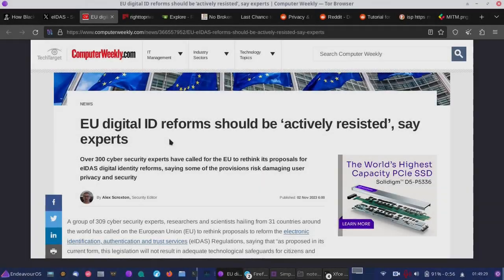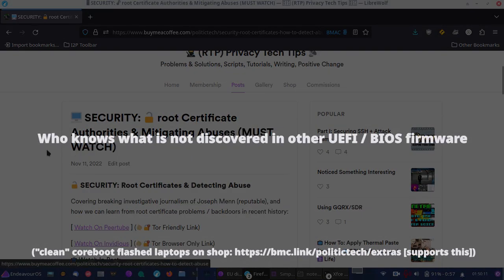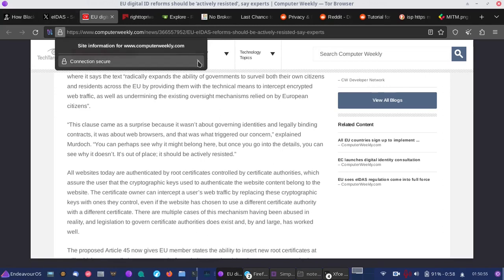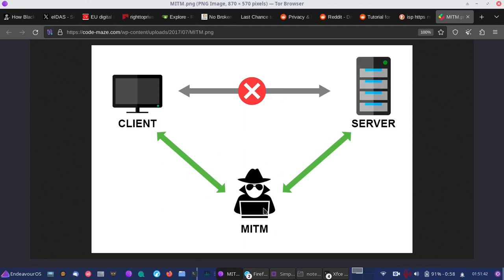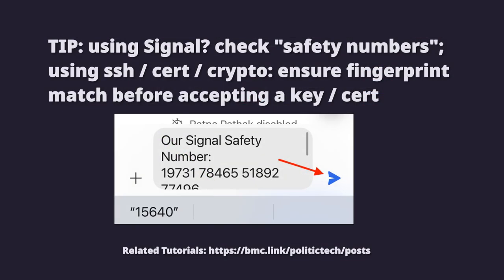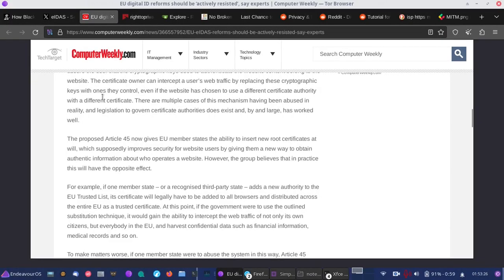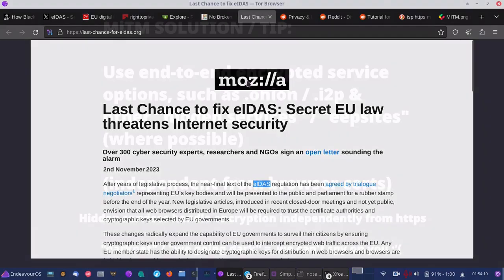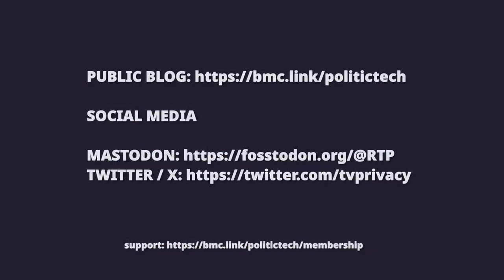MiTM Threat: European Union Wants Government root Certificates (eIDAS)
Time Is Running Out: European Union's (Digital ID) eIDAS Wants Browsers To Require Gov Approved root Certificates, Under Premise Of Increasing Security -- Where It In Fact Adds Yet Another Party, Gaining Ability To MiTM Break HTTPS / TLS Encryption -- Revealing Passwords, Browsing, All In Plaintext

Anytime you visit an https encrypted website, you are depending on the installed root cert trust to verify the encryption is in fact secure. When there is an issue with a certificate, from expired, to potentially malicious, your browser will try to warn you -- UNLESS you have malicious root cert installed prior to visiting.

This also relates to a study facebook performed, requiring young people to install their root cert to observe browsing / history of users

eIDAS Is The EU Digital ID Reform. Today We Focus On The HTTPS Cert Aspect As Time Is Running Out To Push Back Against This Reform

We've seen similar actions by the Russian & Chinese governments... And the history for breaking https / TLS is there...

*As my previous content covers:*

Previously Covered Trustcor, And The Controveries Surrounding Their Defense / Law Enforcement Contracts For Breaking HTTPS By Installing root Certificate Trust In Browsers. It Takes Funding & Some Level Of Trust To Become A root certificate Authority... Watch that video

One solution mentioned in today's video is taking advantage of end-to-end encryption. Even with end-to-end encryption, you should be mindful before accepting new keys, and always check the fingerprint.

A more simple solution is utilizing Tor / I2P / lokinet hidden services - which bake end-to-end encryption directly in the hidden service protocol, bypassing the need for browser validation of encryption, and handling such directly "end to end", from Tor / I2p router client, to the destination Tor / I2P client.

*SHARE IN THE COMMENTS*

I create independent content to keep you informed, share unique tips (many, completely original ideas, not found elsewhere), and cover stories to keep you informed on the most pressing personal security / privacy / open source topics.

If you learn something, please consider supporting below (sharing a video on social media is another great way to support this, more viewers leads to more time to new content)

MONERO:48qtspi5En44mJZLeiMoHYFEmuJfQYb5DLQxLDr7d1NXc53XaAvoT8PS3wBrhEc3VY1wxu5Rgw6oKBYgahpSAYnpHntbQNM